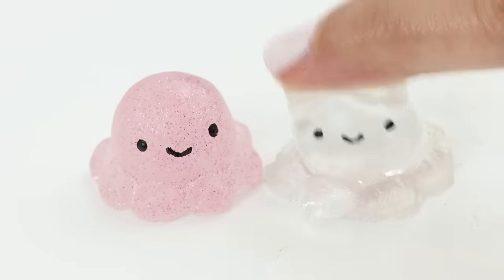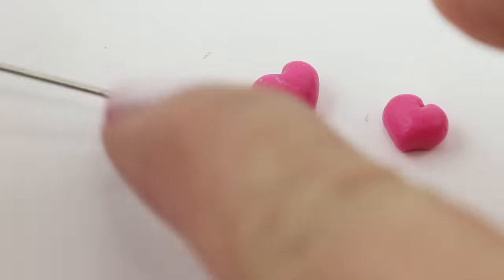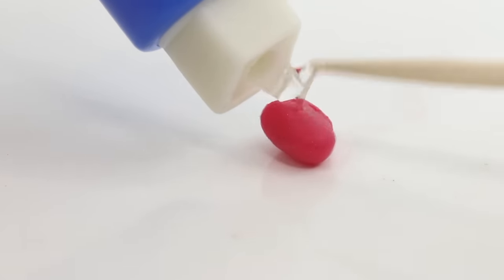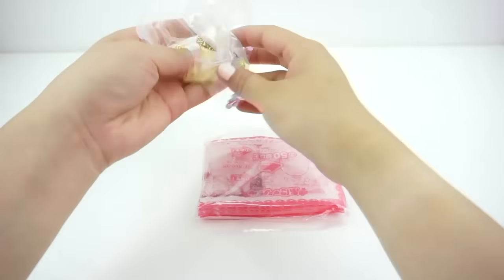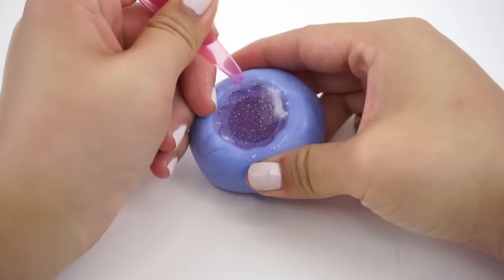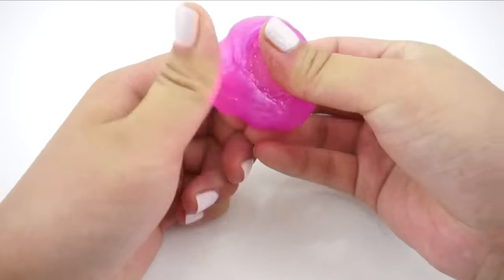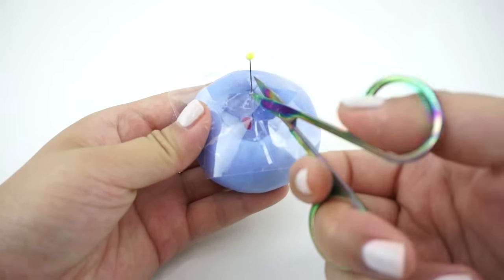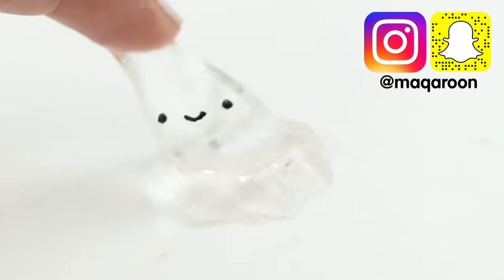DIY TRANSPARENT SQUISHY!! Puni Gel vs Hitohada Gel, Which Is Better?! How to Make Squishies!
I've wanted to make more clear squishies ever since the first tutorial since the designs from there were fairly basic. This time, I created a DIY squishy design from polymer clay and tested that using Hitohada Gel and Puni Gel. Puni Gel is a craft toy from Japan that comes in pre-made packets which you can mix without getting your hands messy. I was very curious to see whether it's the same thing as Hitohada Gel and you'll see the results of that in this video!

Puni Gel Kit Medium (from video)
Puni Gel Kit Small
Puni Gel Kit Big 1
Puni Gel Kit Big 2